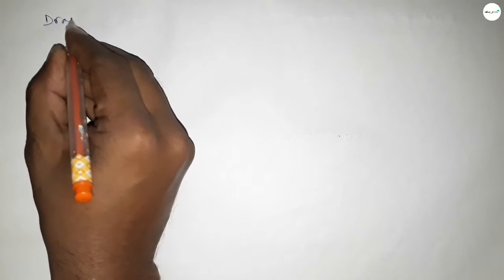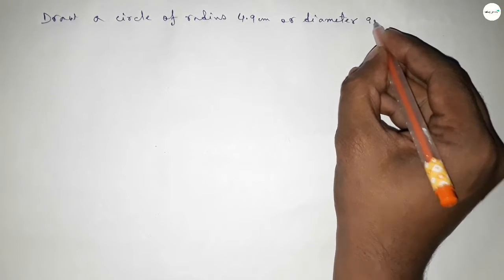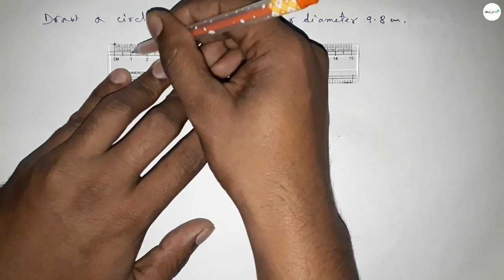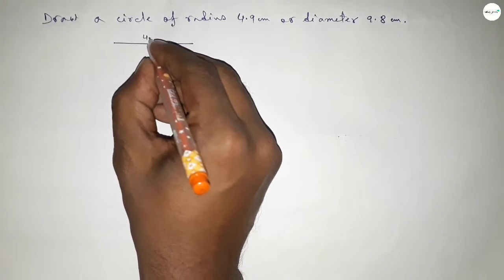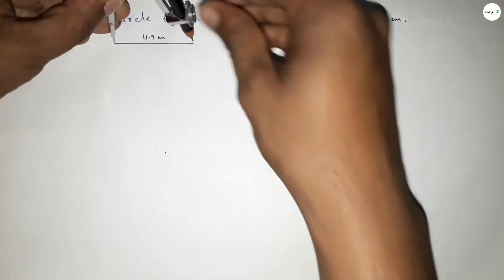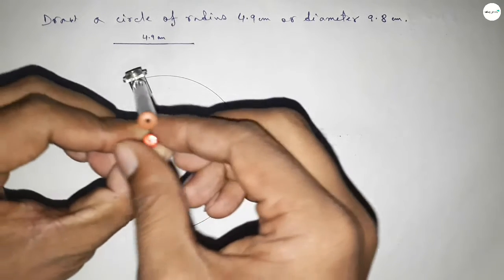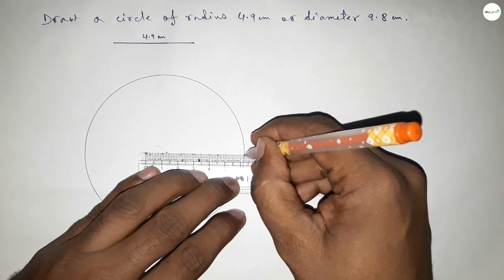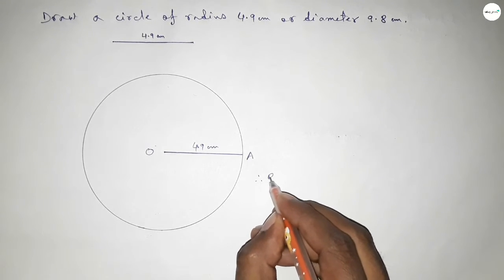How to draw a circle of radius 4.9 cm using compass. shsirclasses.